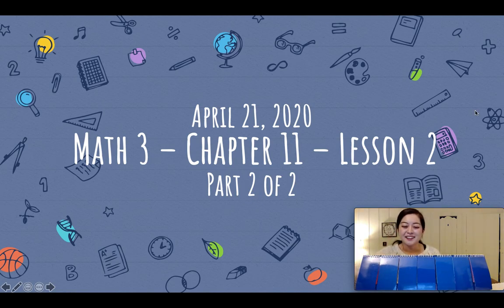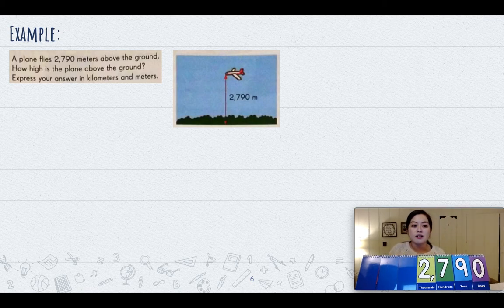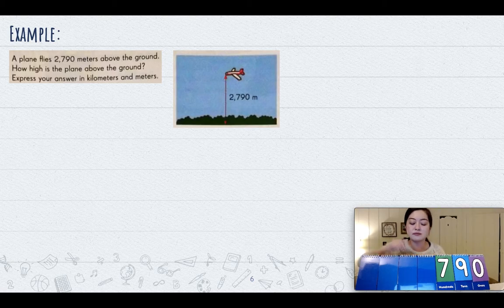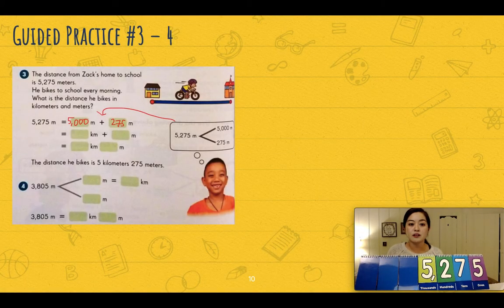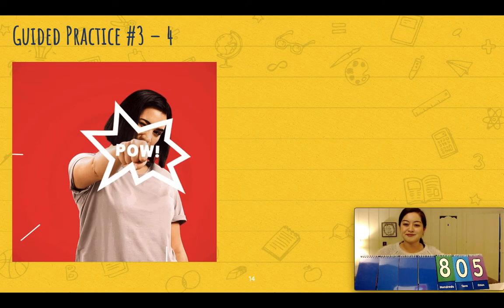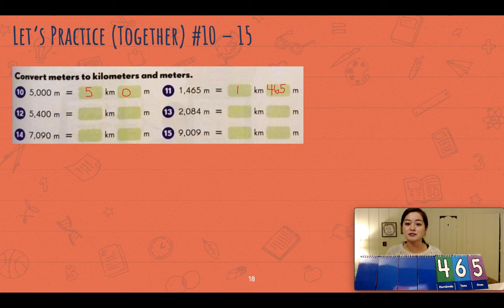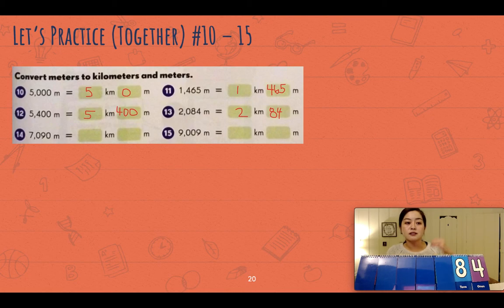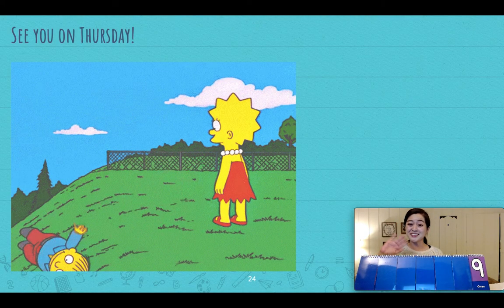Math 3 Presentation 4 21 Tuesday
Convert Meters into Kilometers and Meters

Math 3 Singapore Math Math in Focus